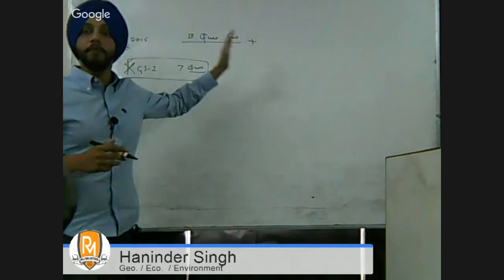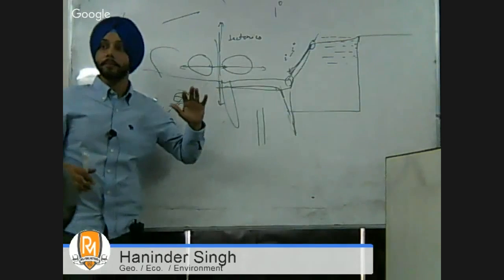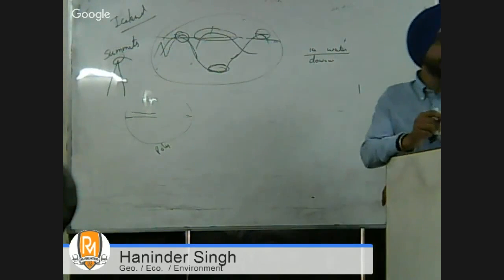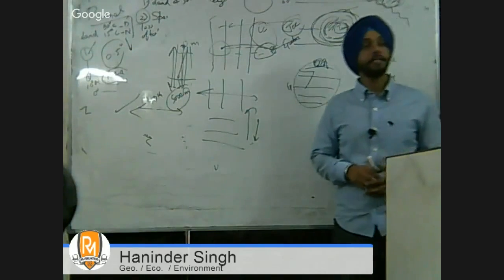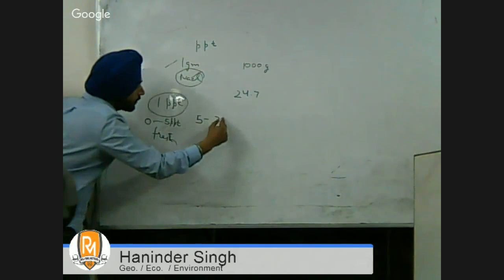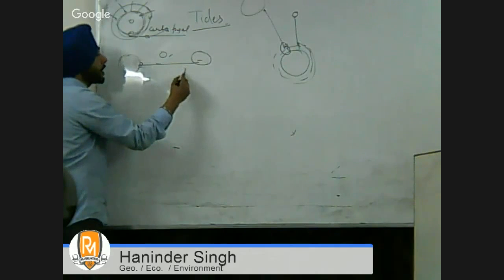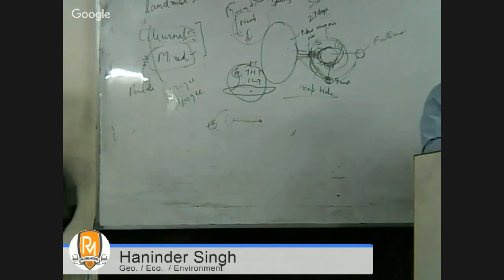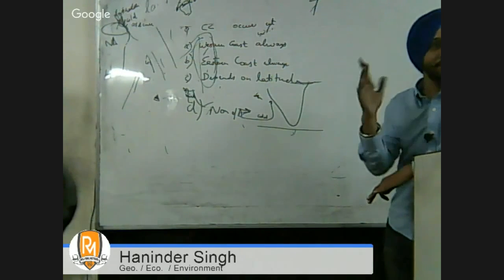Environment/Ecology/Geography | IAS Coaching Chandigarh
This is the first lecture on Environment, Ecology and Geography for UPSC Prelims.